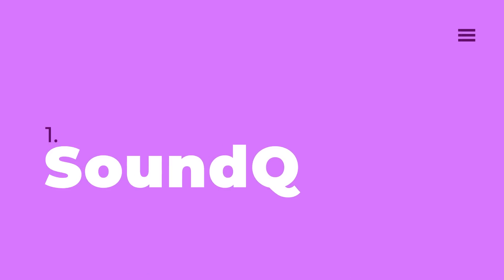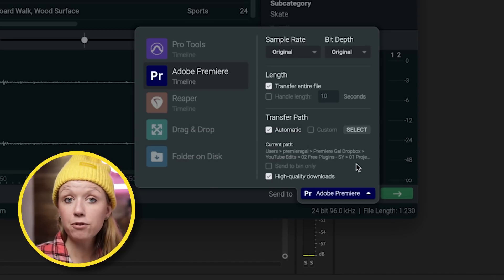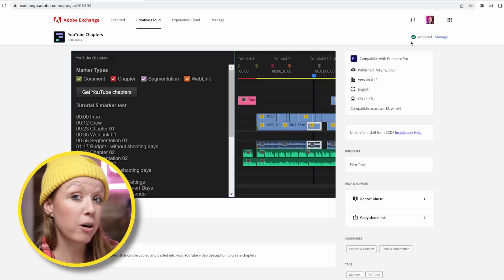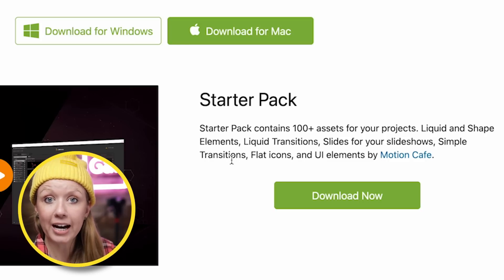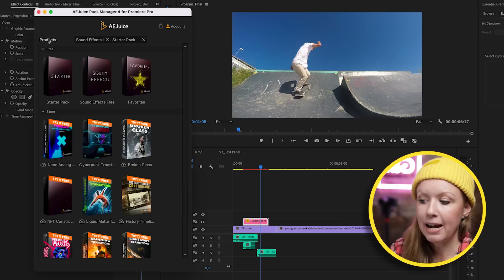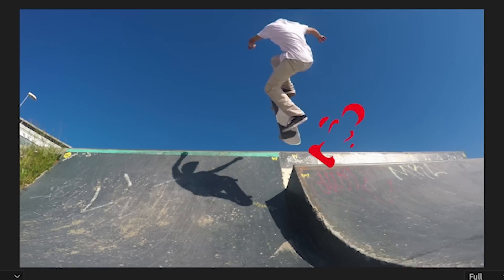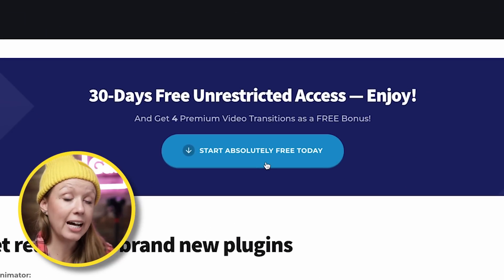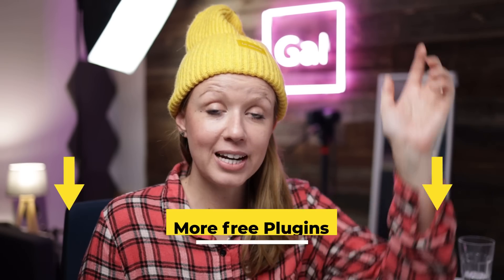5 FREE Plugins for Adobe Premiere Pro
⭐ Free Plugins Link List⭐
1. Free SoundQ App (Enter code: PREMIEREGAL for 3 months free of their upgraded SoundQ plan)
3. Free AeJuice Starter Pack
4. Free Jarle's Premiere Pro Presets

7. Motion Array Plugin (Includes Free Templates)
8. Motioncan 80 Free Elements
9. Free PlumePack Pr Project Manager
10. Free Pr Version Raptor

TIMECODE CHAPTERS
00:00 Start
00:20 SoundQ
03:00 YouTube Chapters
4:20 AEJuice
6:20 Jarle's Premiere Pro Presets
8:30 Film Impact
10:03 Concluding Thoughts